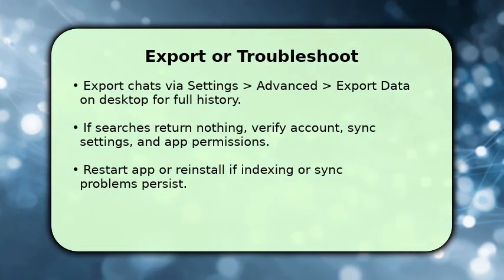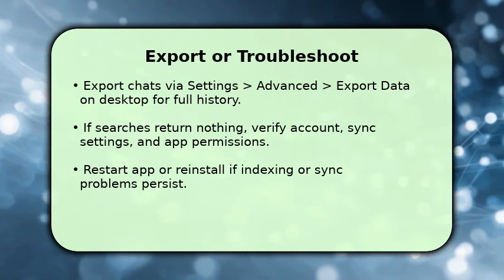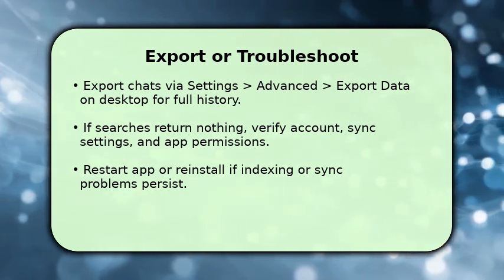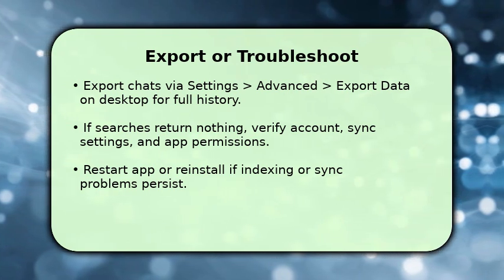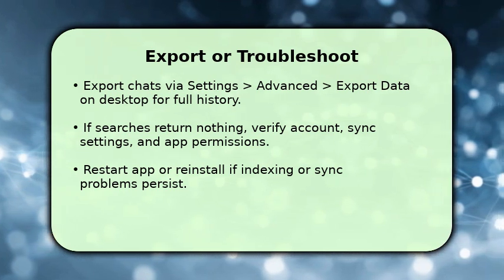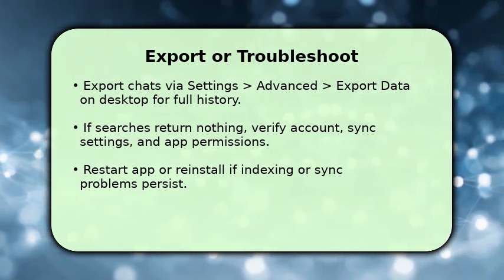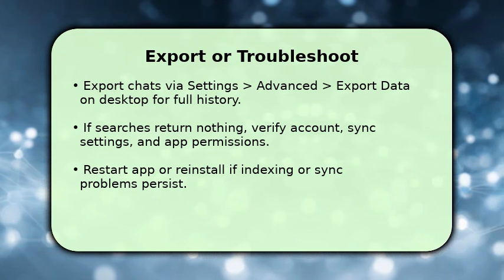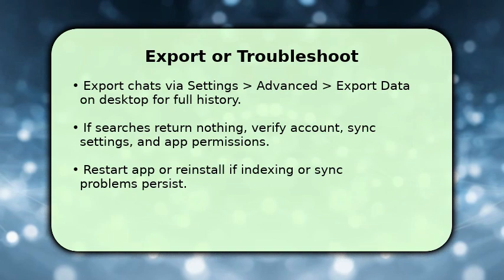How to Find Telegram Search History - Easy Guide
Discover how to access and review your Telegram search history. This step-by-step guide simplifies the process, ensuring you can easily find past conversations or messages within minutes.